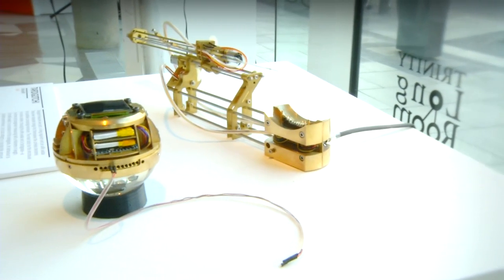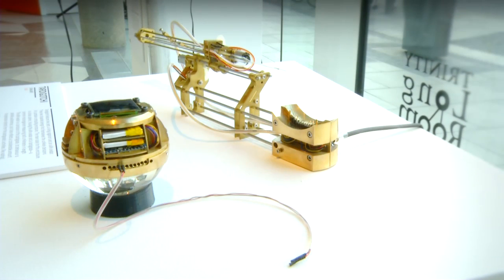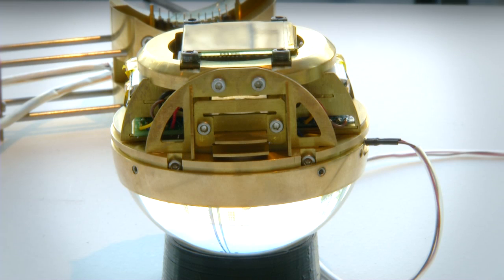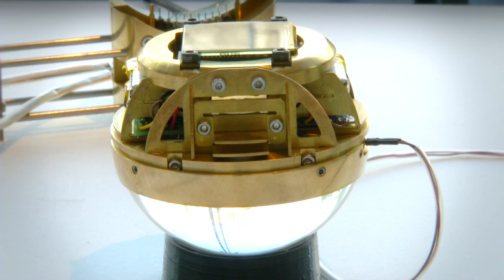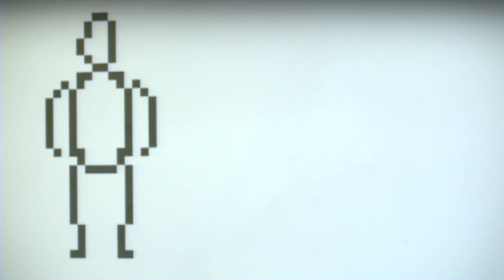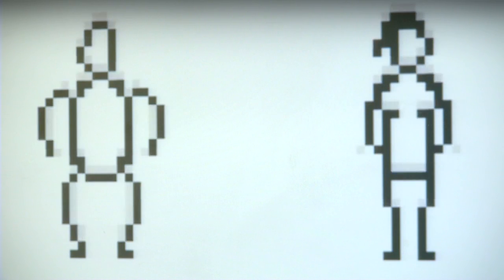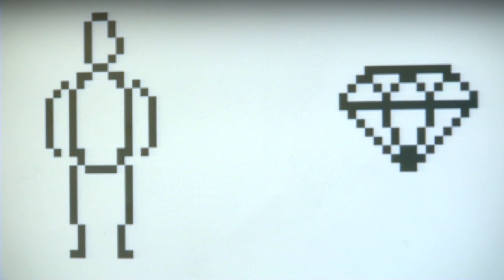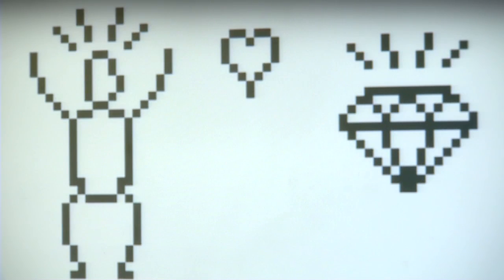HUMAN+ TARDIGOTCHI_SWAMP and TIAGO RORKE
Part of the HUMAN+ exhibition at Science Gallery, Trinity College Dublin, supported by Wellcome Trust, Trinity School of Medicine and the Trinity Long Room Hub.

Tardigotchi features two pets: a living organism and an alife avatar. These two disparate beings find themselves the unlikely denizens of a portable computing enclosure.